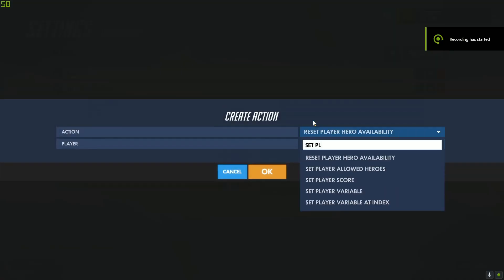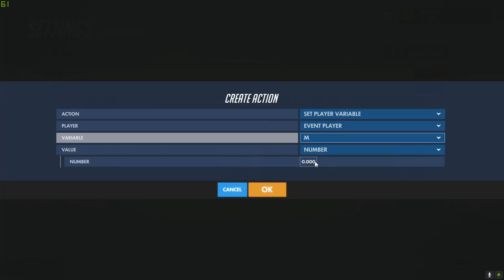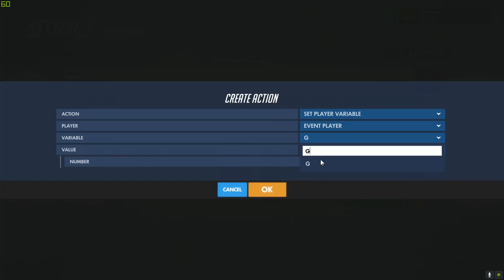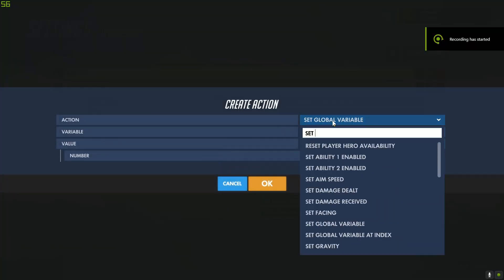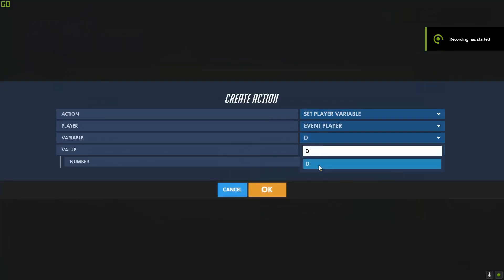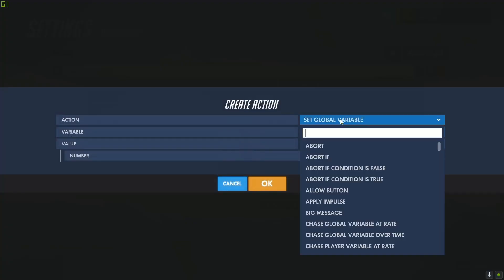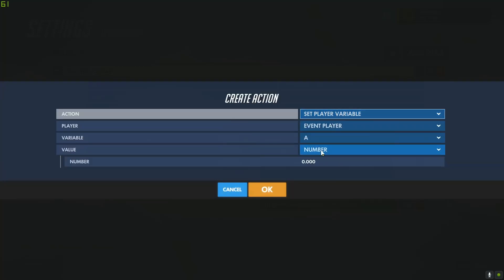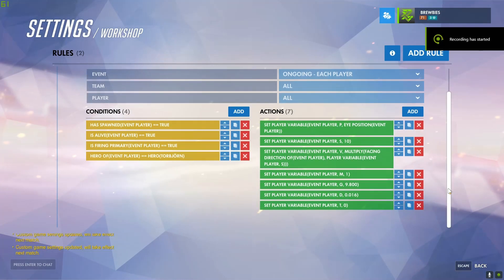Overwatch Workshop: Custom Projectiles (Episode 1)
The first installment of a new series named: The Brew Factory. In the Brew Factory, we will be making tutorial videos about anything and everything to do with coding.

Share Code: V05YA

Variable List:
V == vector(Velocity)
P == vector(Position)
S == initialVelocity
M == mass
G == gravity
D == deltaTime
T == Time
E == vector(Force of Gravity)
F == Force
A== Array of Effects
L == Projectile Limitations